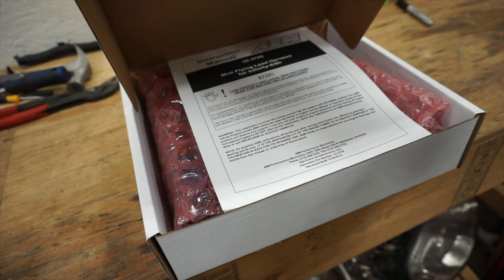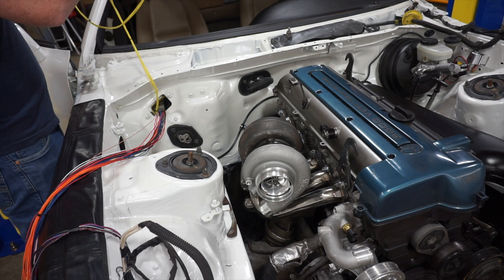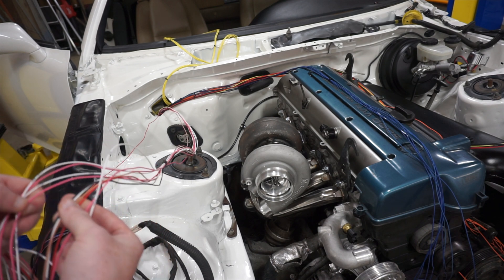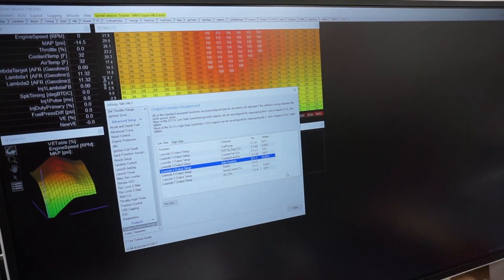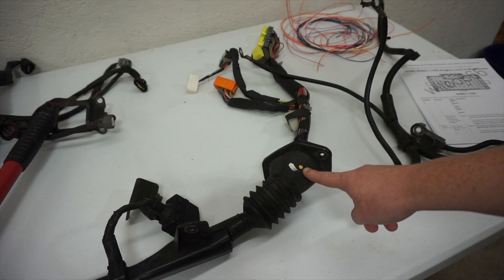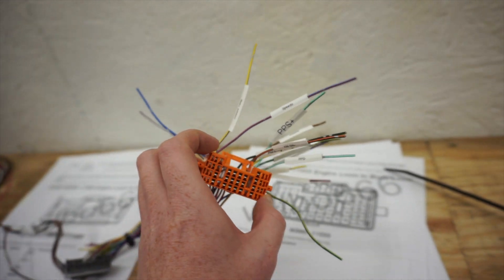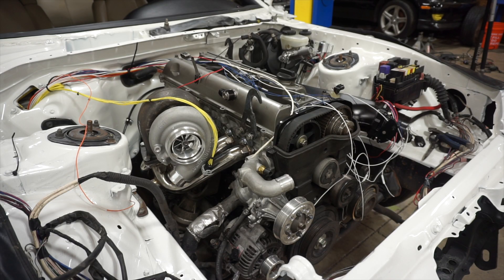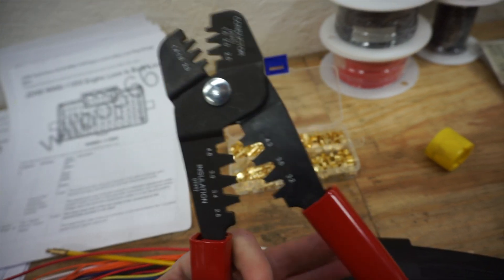Making a 2JZ Engine Harness - MKIV Supra Build - Pt.9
In this video, I start making the engine harness for the 2JZ in the Supra. I'm using an AEM Infinity so I started with the AEM 30-3706 flying lead harness.